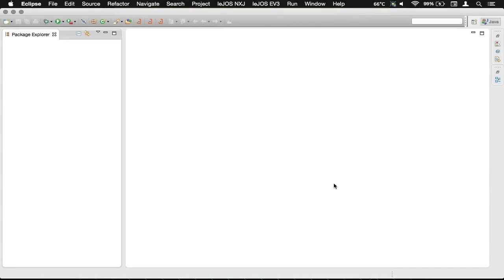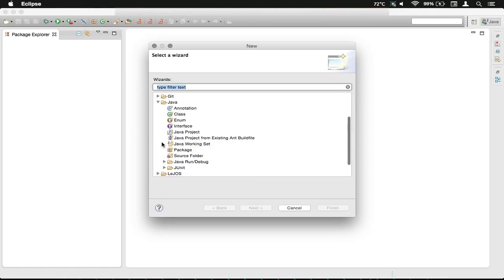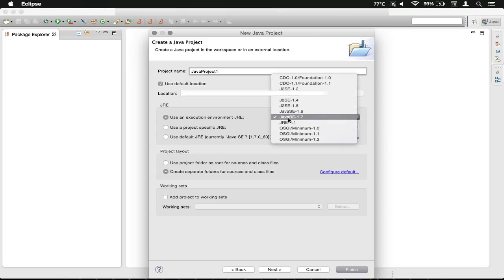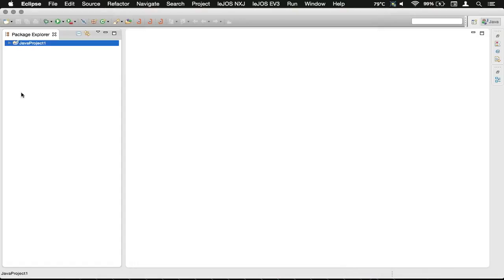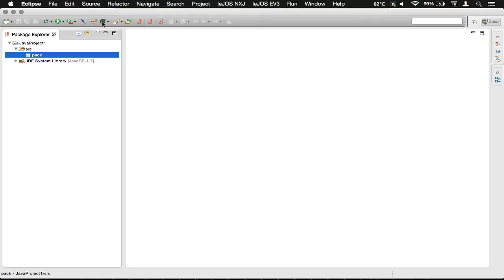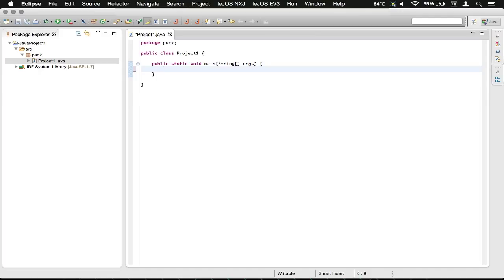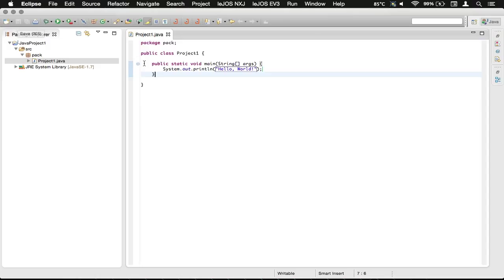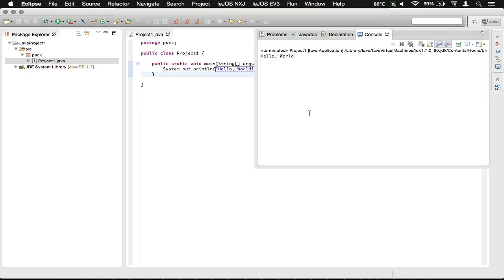Java Ep1 - Creating a project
Welcome to the first episode!  Today we are looking at how to create a project in Java.  We also look at a simple "Hello, World" part of the program.